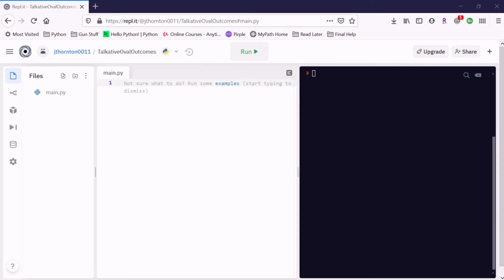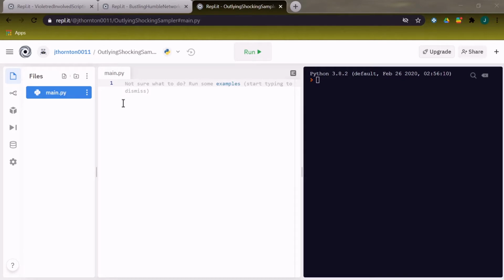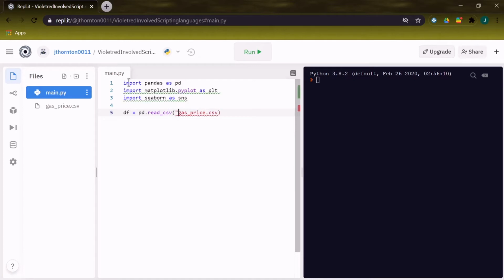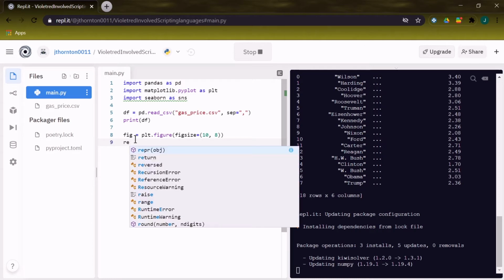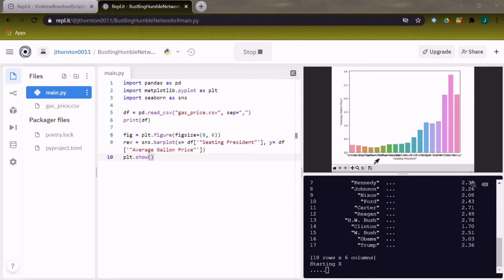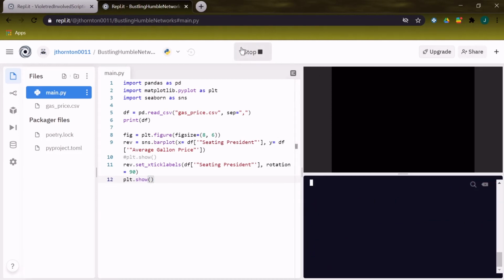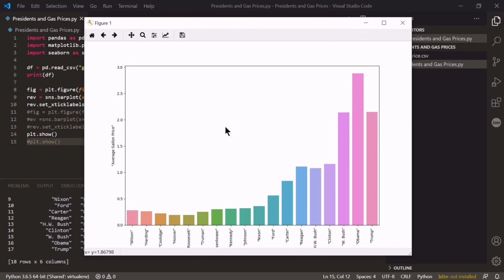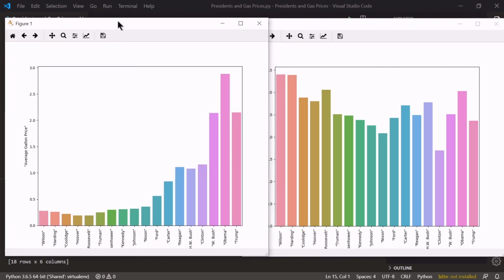Learning Python First Project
I am very new to Python or any programming language.  I have touched on it in some of my classes in the past, but this is the first semester where I was actually learning a language. I'll show you here that if you are just starting in Python, don't get discouraged.  If I can do it, anyone can if you really want to and try.